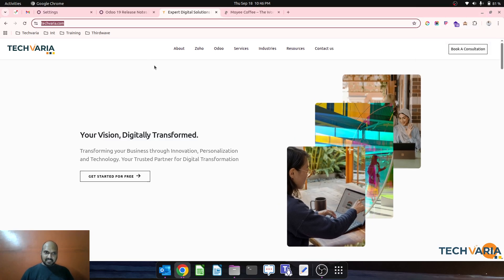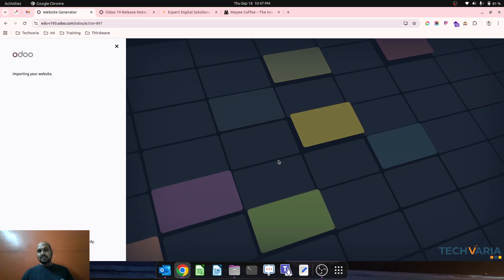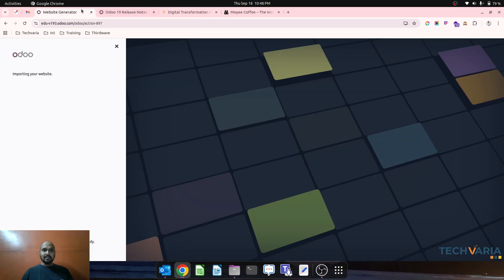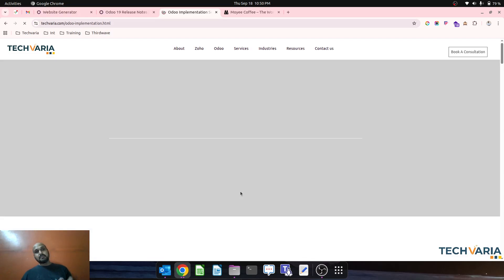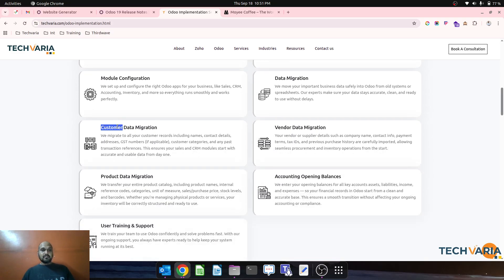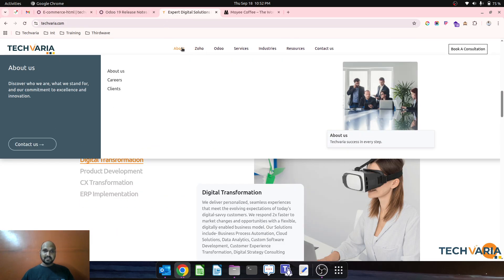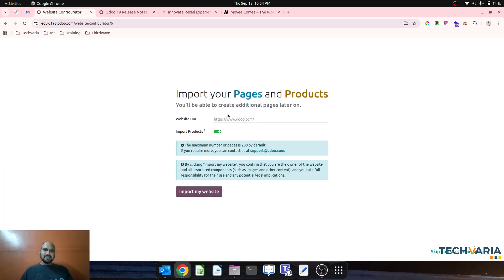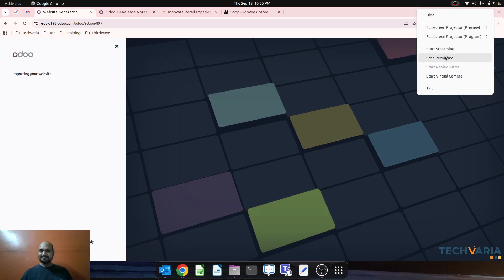How to Import Any Website into Odoo 19 in Minutes! Copy Pages & Products with Just a URL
Did you know Odoo 19 now lets you import an entire website—including its pages and products—just by entering your website URL? 😲

With the Website Import (Copy) Feature, you can:
- Instantly duplicate your existing website design into Odoo 19.
- Import product catalogs along with details, images, and descriptions.
- Save hours of manual page creation and product data entry.
- Kickstart your Odoo website with zero hassle!

In this tutorial, I’ll show you how to use Odoo 19’s new Website Import tool step by step, and why it’s a game-changer for businesses moving to Odoo.

🌟 Advantages of Odoo 19 Website Import Feature
✔️ Fast Migration – No need to rebuild your site from scratch.
✔️ Time-Saving – Automated import of pages and products.
✔️ Seamless Integration – Everything is ready to be managed inside Odoo’s ecosystem.
✔️ Improved Accuracy – Avoid human errors from manual copy-pasting.
✔️ Business-Ready – Get your online store live in minutes.